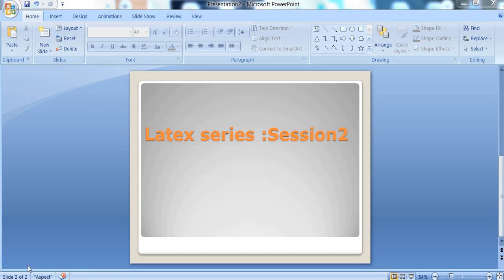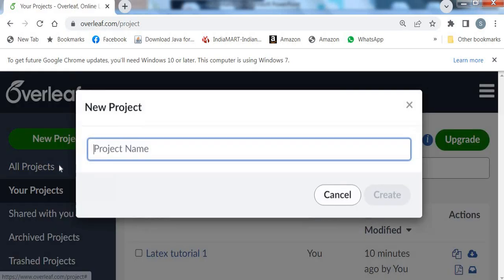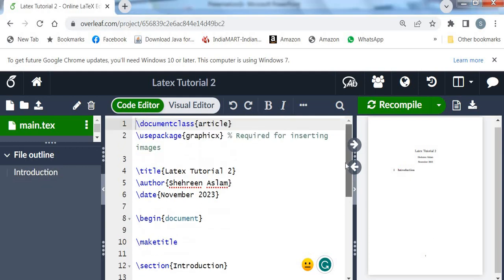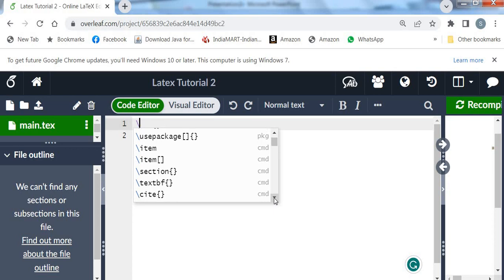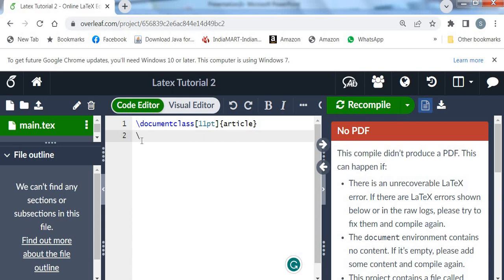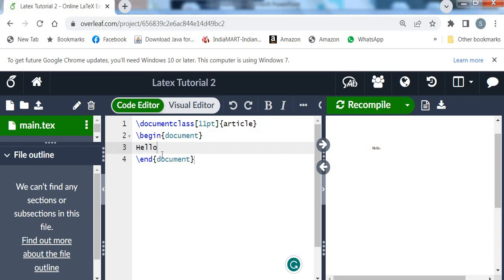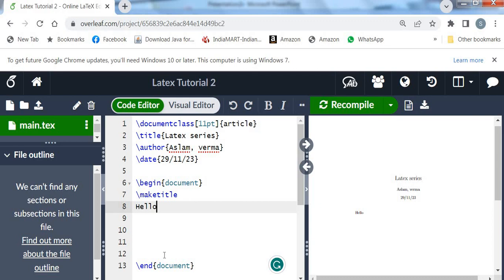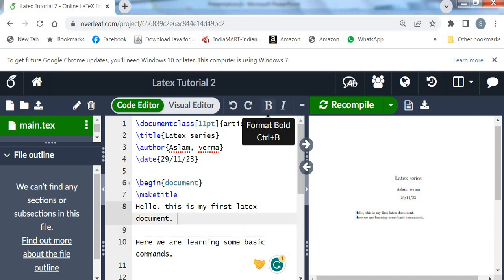Latex tutorial (2nd Lecture)| How to work online using overleaf?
In this video we will learn how do work online using overleaf . What are the advantages of working online and offline . And finally we will create our first  latex document using overleaf.
This video a complete and easy tutorial of latex and texmaker software is given aiming to let everyone understand writing documents, plotting figures, writing equations and making tables in Latex. This video is helpful for writing research paper, thesis and reports.
Overleaf tutorial for beginners. In this video, latex beginners can easily learn how to use overleaf to write a basic document in latex. Explained in a very simple and step by step method.
If you're a STEM student or need to write math equations and math documents, this is all possible using something calld LaTeX. LaTeX is a typesetting language used widely across math and other STEM fields that let's you type in the language and then is marked up into beautiful math equations. It seems complicated at first (I have to learn a programming language??) but it is pretty easy to get started particularly using Overleaf. In this video I introduce the basic idea and commands so you can submit homework assignments in LaTeX. Topics include: creating and building a document in overleaf, text mode vs. math mode, inline math mode, display math mode, many formulas, enumerated lists, including graphics, and more.